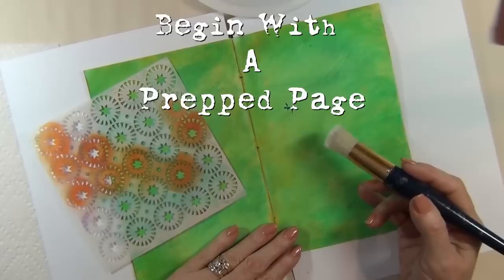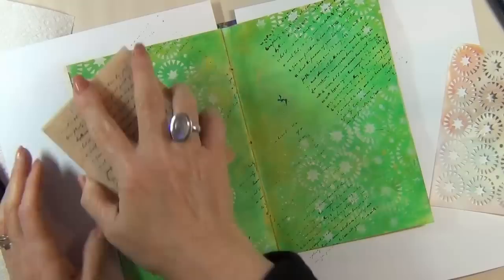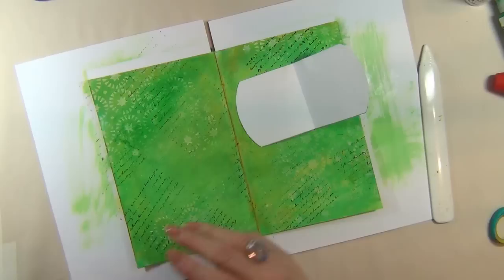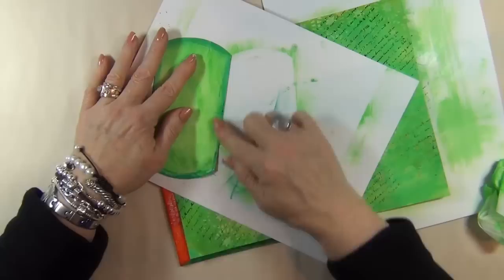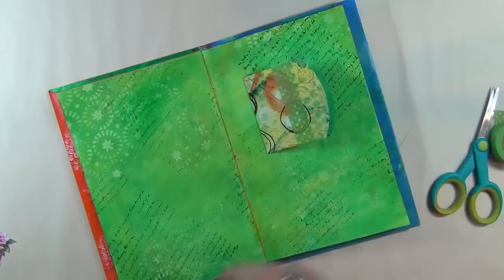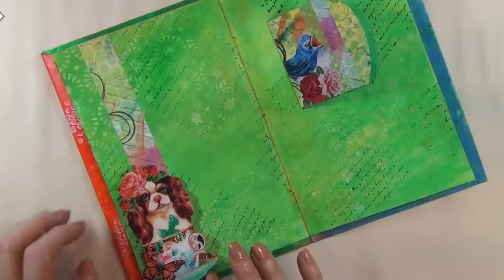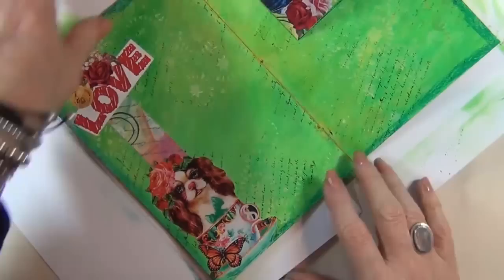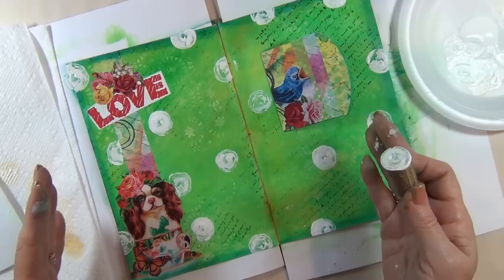Secret Journal - Notecards 1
In this video you'll continue to layer your background using a stencil, and you'll incorporate a notecard into your page. Images will be added to complete your "Secret Journal" spread. This video was originally published as part of the "21 Secrets" 2013 Journaling Workshop. All images, templates and PDF's referenced in this video series are available for your private use only and can be downloaded